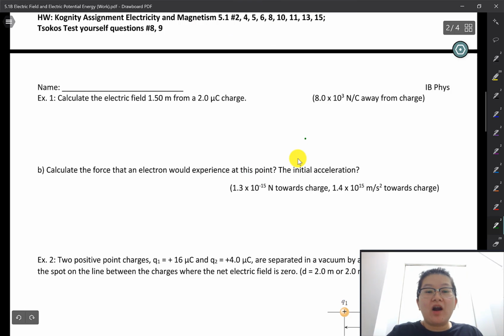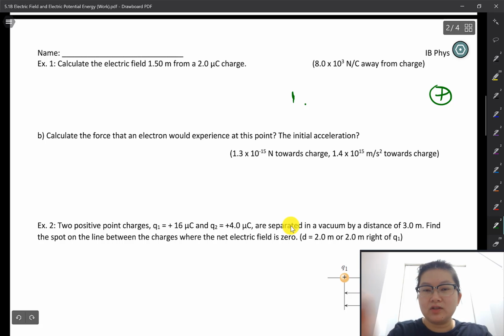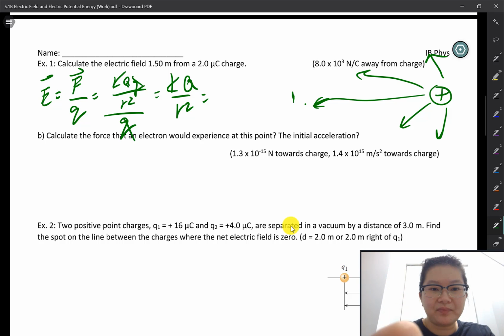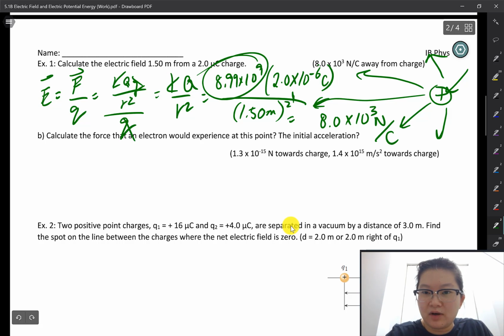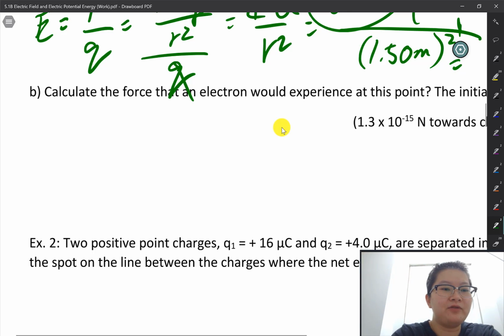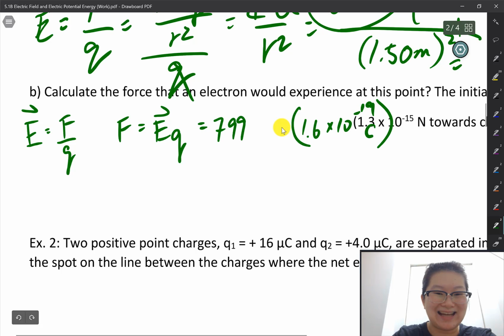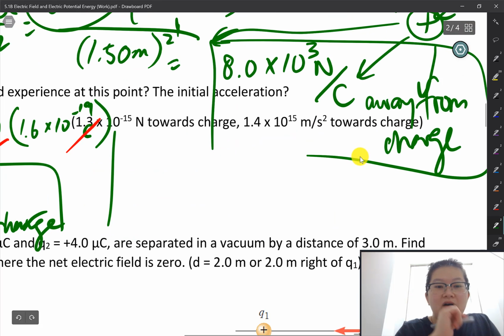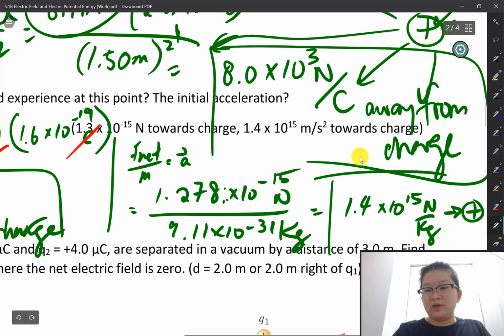5.1B Electric Fields_calculating electric field produced by point charge_example 1